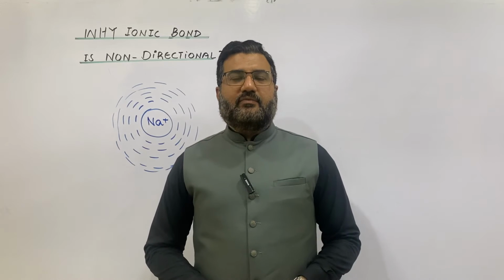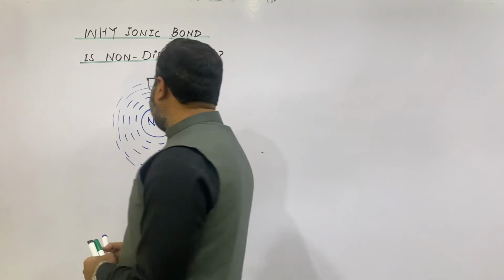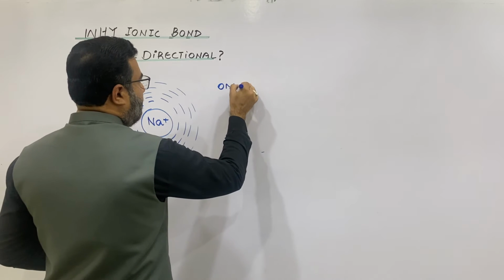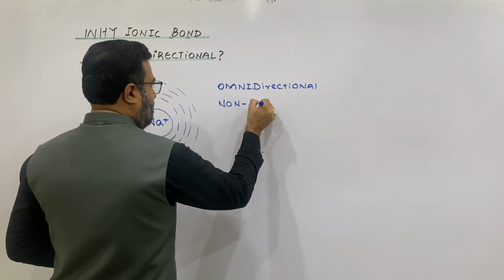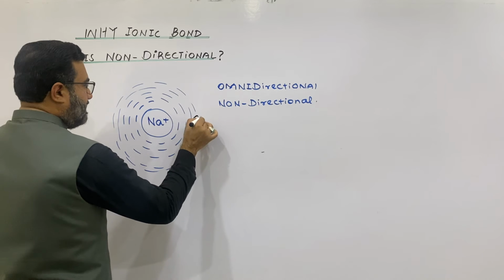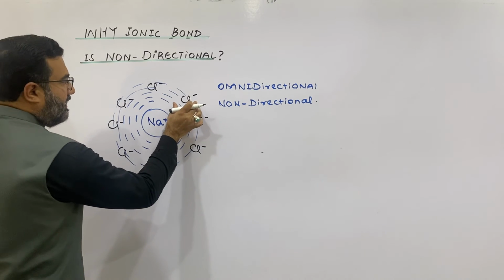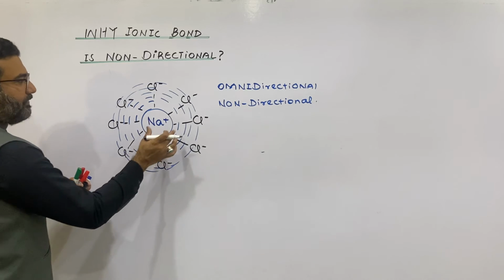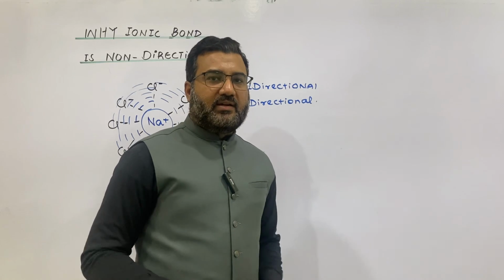Ionic Bond - Non Directional Bond || Chemistry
This lecture explains non directional nature of ionic bond.